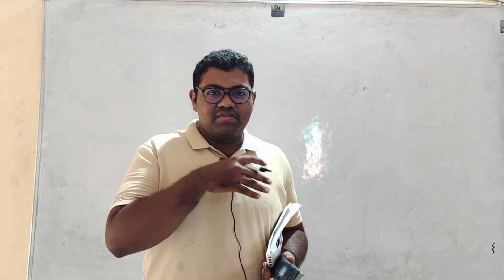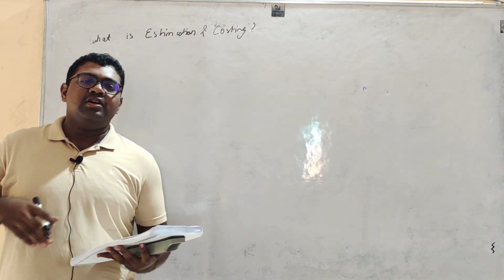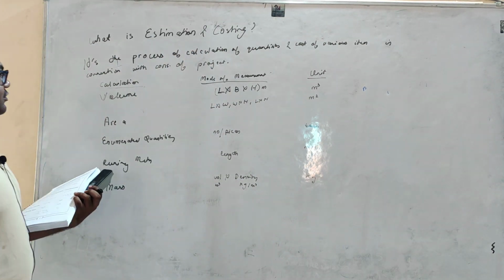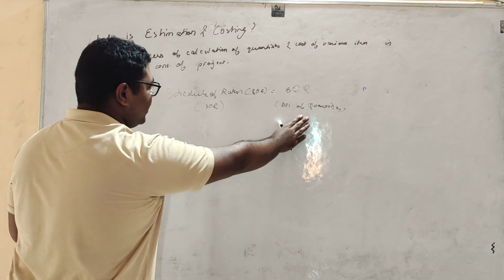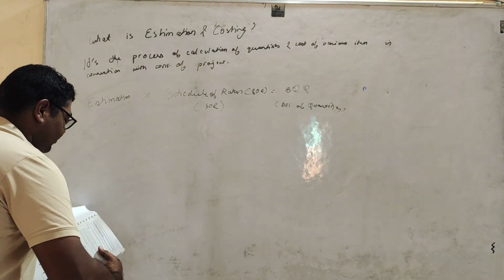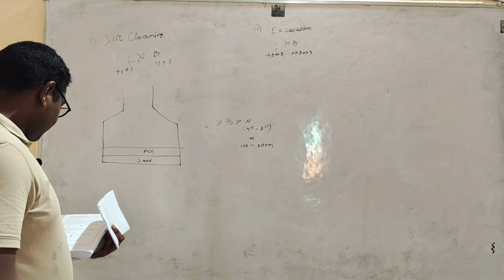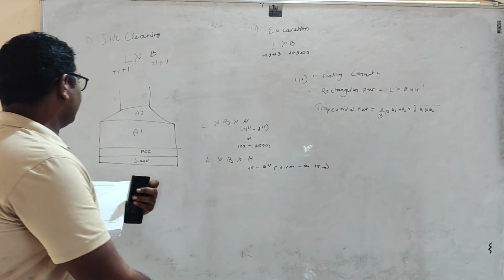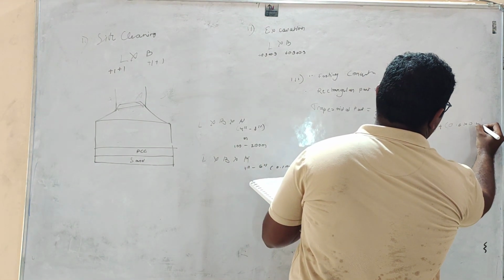Estimation presentation by trainee engnr Anjan (April Batch)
Excavation part of estimation presentation